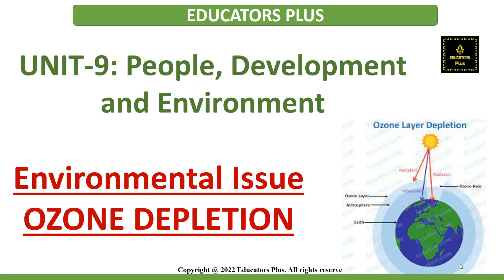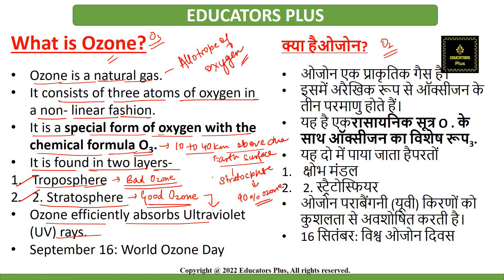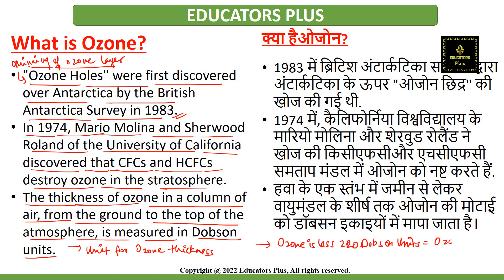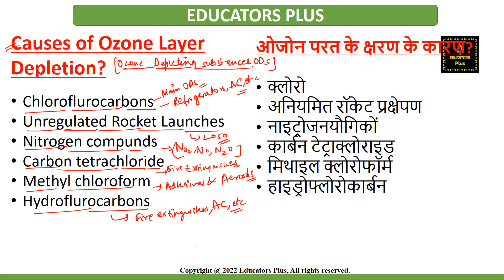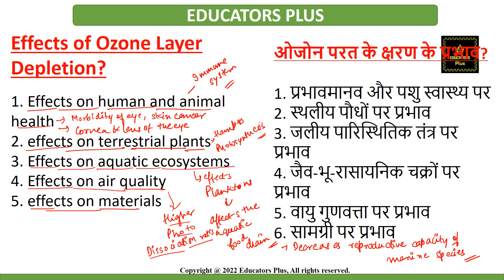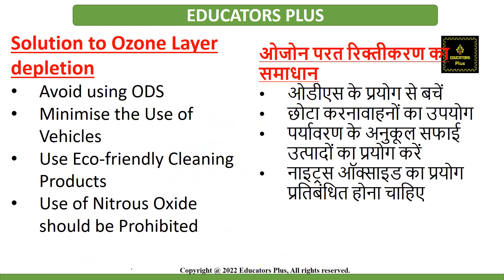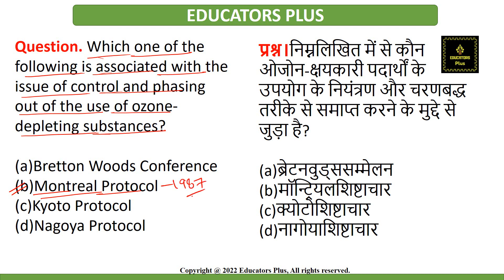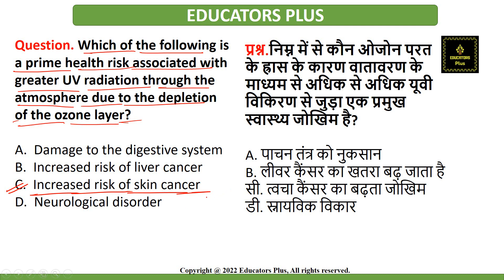Ozone Depletion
UGC NET Paper 1 Preparation II Green House Effect
Dear Learners,
In This video, the topic Ozone Depletion II UGC NET Paper 1 Preparation is explained in detail. The topic is very important for NTA NET JRF EXAM 2022.

Dear Learners, Educators_Plus offers you both short-term and regular classroom preparation programs for your JRF needs.
ASST. PROF. & ALL STATE SET (SELF-PACE COURSE)
LIMITED SEATS is available.

1. Go to google play store
2. Search 'Educators Plus'
3. Or directly go to the app from the link given in the description.
4. Register on the app with all details
5. Login is possible only when you have registered
6. After login, in 'Plans & Packages' you will get all details and course highlights of each course
7. ALL VIDEO LECTURES OF EDUCATORS PLUS ARE "BILINGUAL (ENGLISH+HINDI).
8. E-BOOKS/NOTES/MATERIAL is part of course work and is available in HINDI & ENGLISH.
9. for information. Classes will be available on App only.